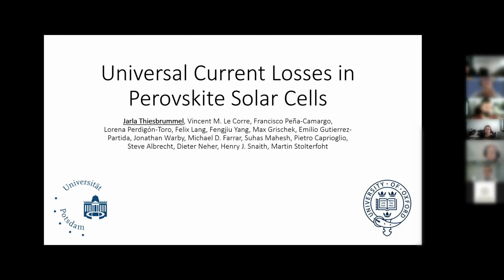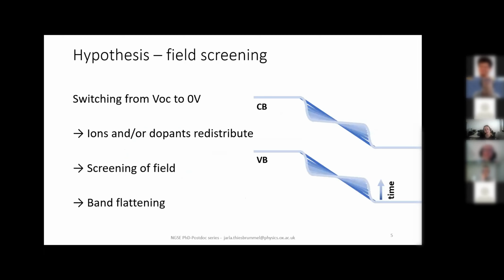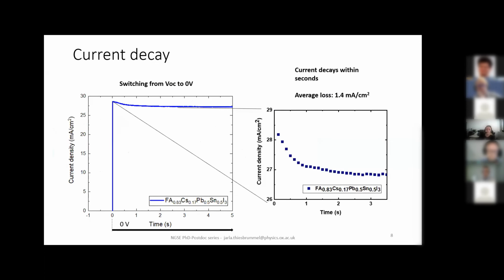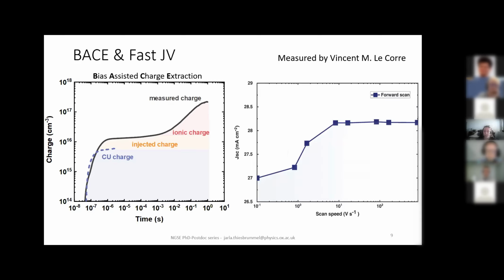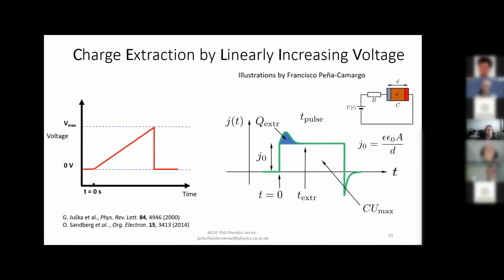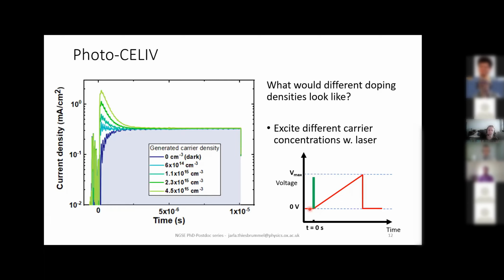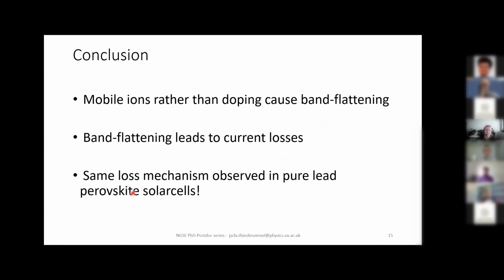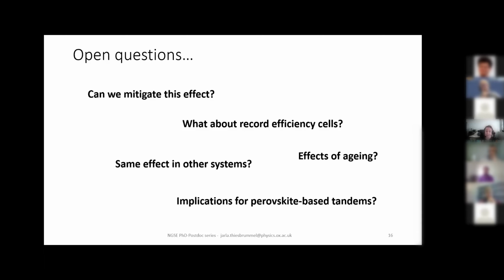Jarla Thiesbrummel Universal Current Losses in Perovskite Solar Cells Due to Mobile Ions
Talk by Jarla Thiesbrummel (Oxford University) for the NGSE PhD-Postdoc series on 0ctober 13th 2021

Universal Current Losses in Perovskite Solar Cells Due to Mobile Ions
Abstract:
We investigated the origin of current losses in perovskite solar cells, using a combination of voltage dependent photoluminescence (PL) timeseries and various charge extraction measurements. It was demonstrated that Pb/Sn-perovskite devices suffer from a reduction in the charge extraction efficiency within the first few seconds of operation, which leads to a loss in current and lower maximum power output. In addition, the emitted PL from the device rises on the exact same timescales due to the accumulation of electronic charges in the active layer. Using transient charge extraction measurements, we showed that these observations cannot be explained by doping-induced electronic charges but by the movement of mobile ions toward the perovskite/transport layer interfaces, which inhibits charge extraction due to band flattening. Finally, we generalized these findings to lead-based perovskites, showing that the loss mechanism is universal.

I will discuss the negative role mobile ions play in perovskite solar cells and how our findings pave the path towards understanding and mitigating a key loss mechanism. Furthermore, I will also give an outlook on what our results mean for perovskite-based tandem solar cells and I will present our recent progress on the development of these devices.